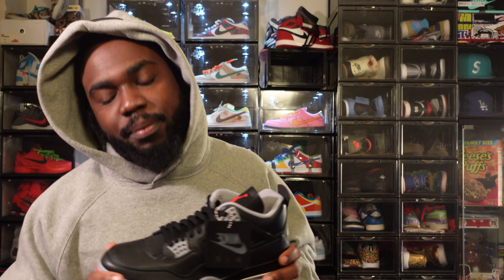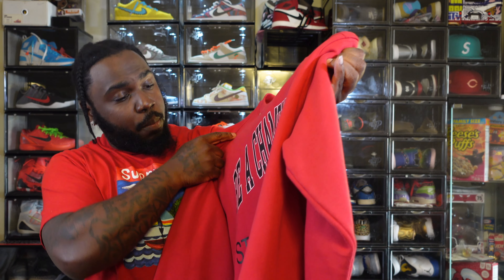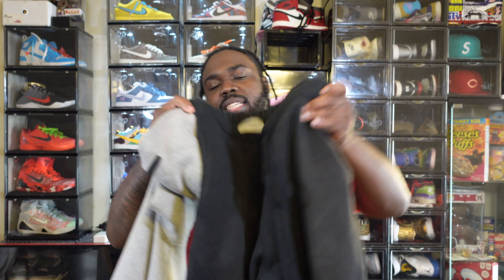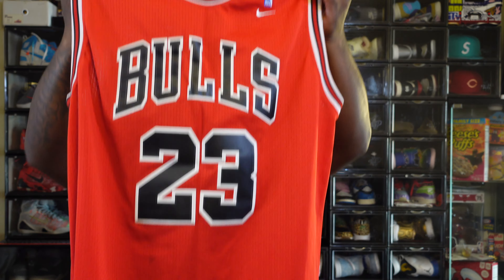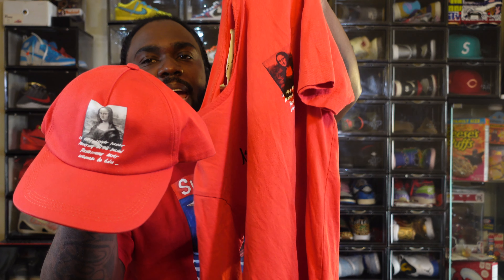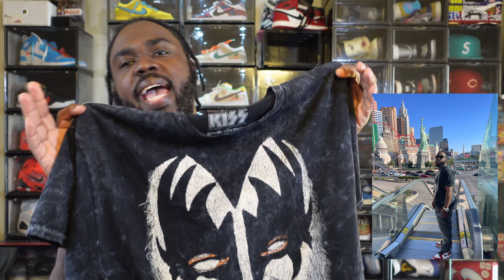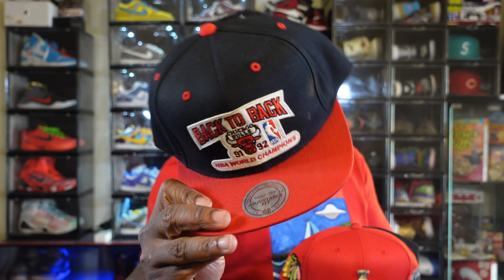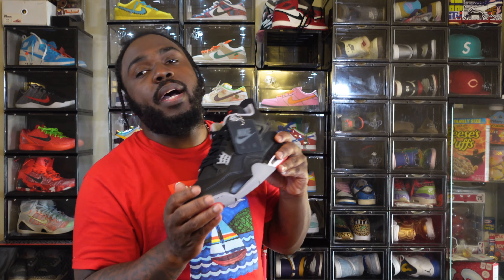HOW TO STYLE JORDAN 4 REIMAGINED BRED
HERE IS A ❤️‍🔥 HOW TO STYLE ON THE "REIMAGINED" BRED JORDAN 4s 💪🏾
IN 4K I PUT TOGETHER SOME PIECES TO GIVE YOU A CRAZY DOPE OUTFIT! WHATS GREAT ABOUT THIS VIDEO IS YOU CAN MATCH THESE PIECES WITH THE OGs TOO 👍🏽